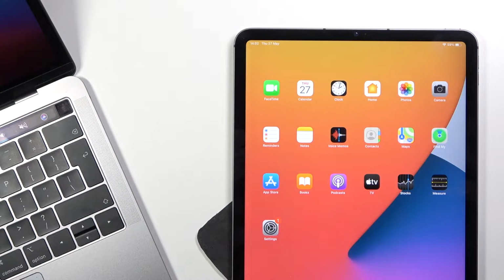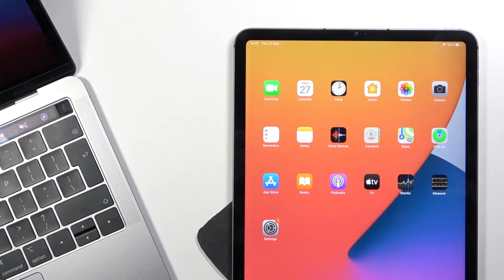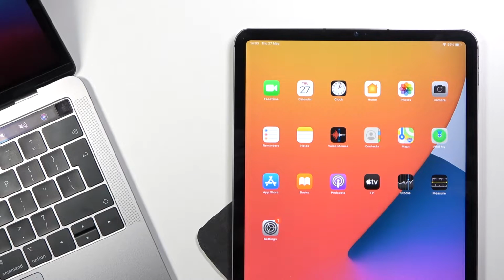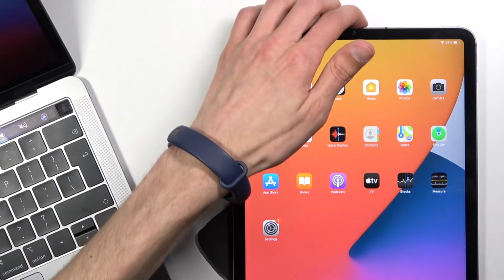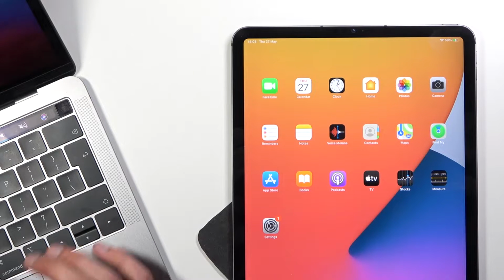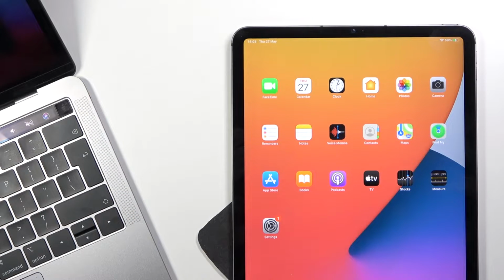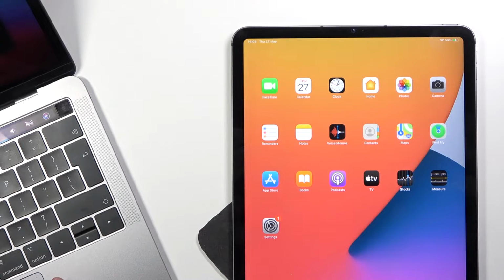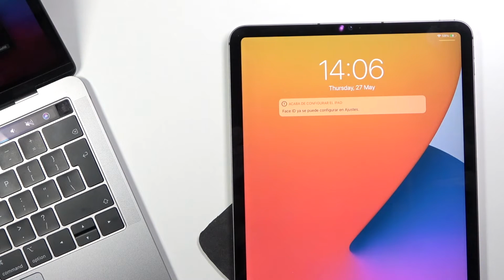How to Transfer Music to iPad Pro 11 - Move .mp3 Files from PC to iPad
Would you like to store all your favourite music on iPad Pro? We all know it is not that easy with iOS devices. That is why you need to press play and watch this tutorial! We will guide you through the whole transferring operation and within a couple of minutes, you will be able to transfer music to iPad Pro 11. Discover the best way of transferring .mp3 from PC to iPad.

How to Transfer Music to iPad Pro 11? How to Send Music to iPad Pro 11? Hot to Locate Music on iPad Pro 11? How to Move Files to iPad Pro 11? How to Relocate Music Files in APPLE? How to Transfer MP3 Files to iPad Pro 11? How to Transfer .mp3 to iPad Pro 11?